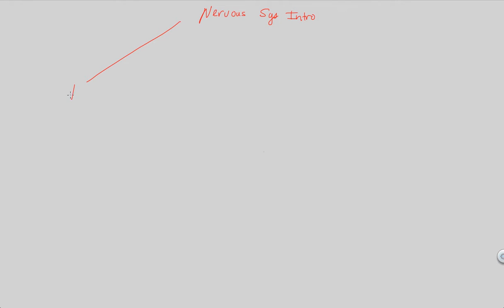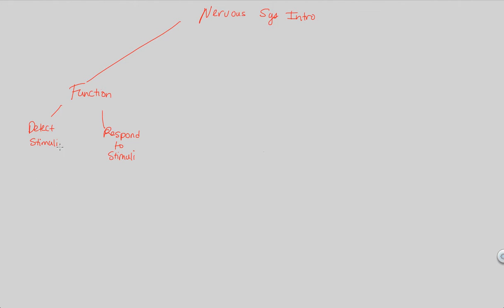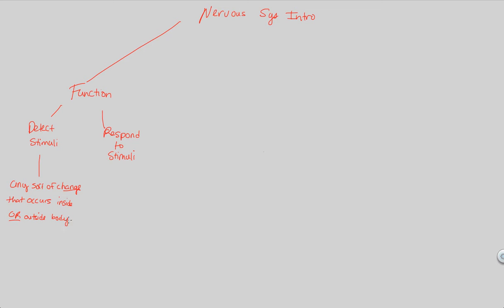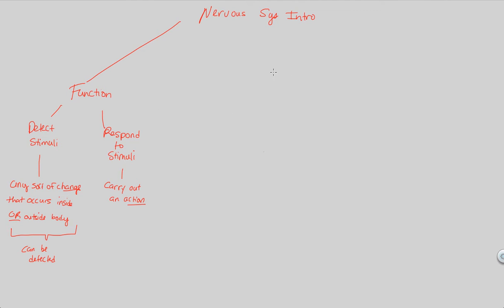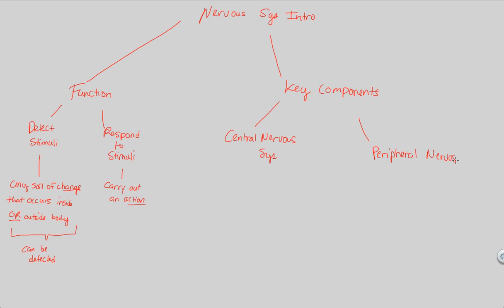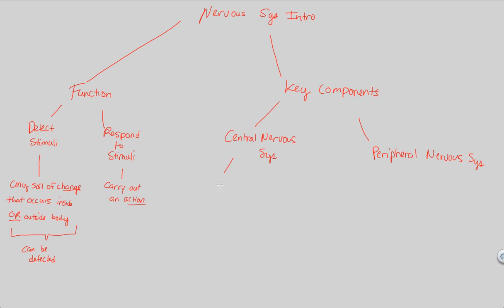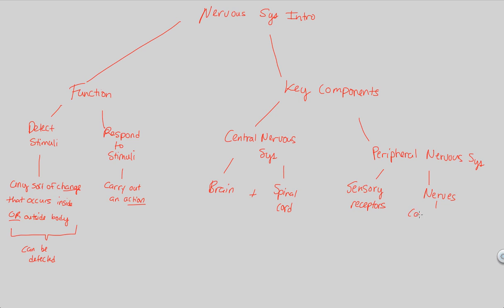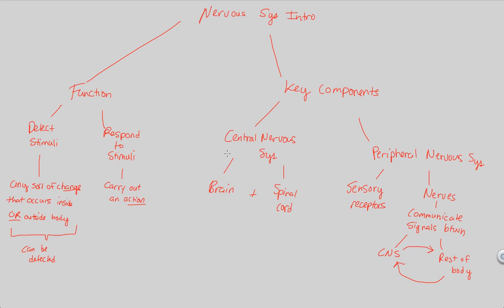Action Potentials - Nervous System Intro | BIALIGY.com